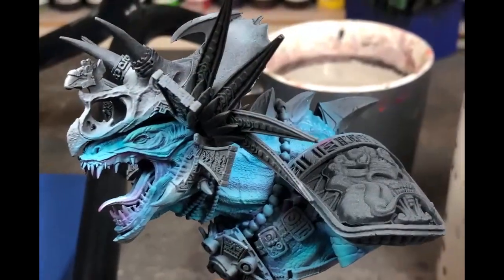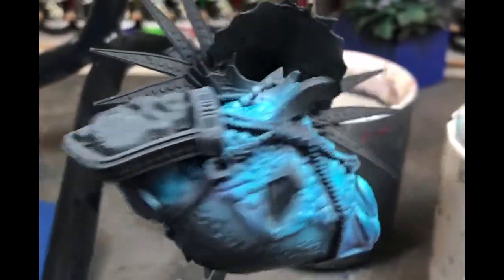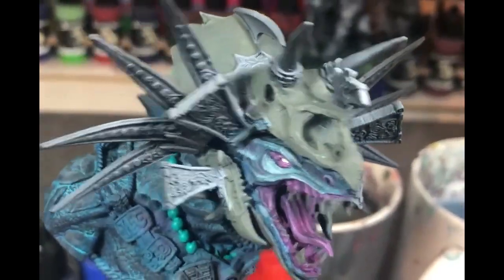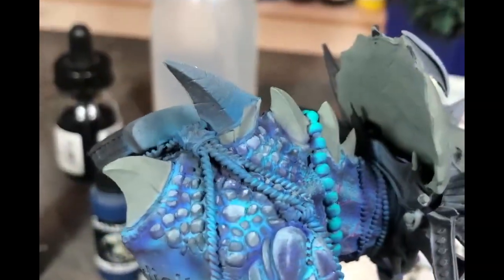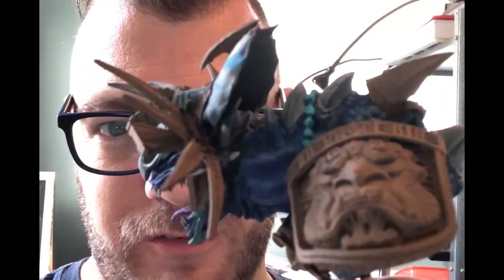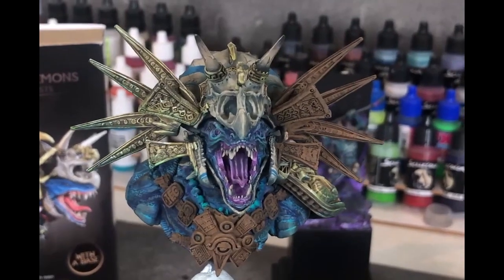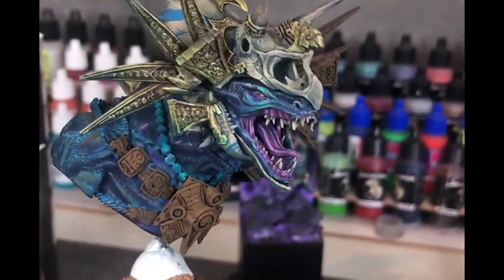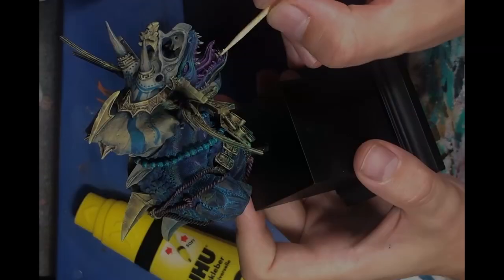UNVEILING 🎨| 3dartdigital's Azul 'Anok with Edo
In this Behind-The -Scenes video, Edo of The Simian Collective walks us through the painting of Azul 'Anok from 3dartdigital.

👇🏻Timestamps & Links👇🏻